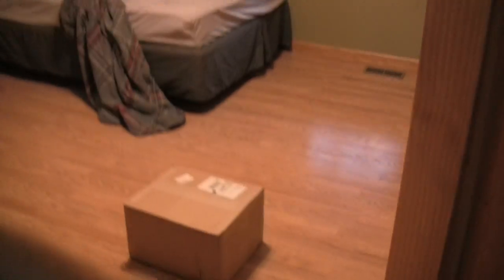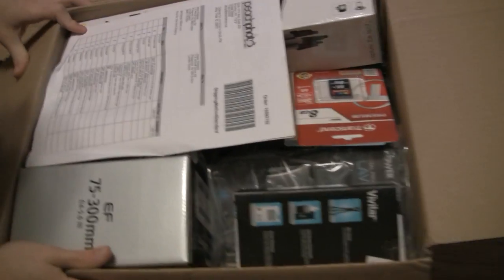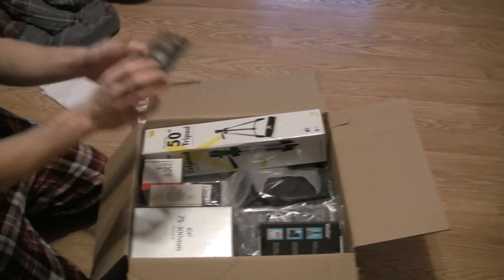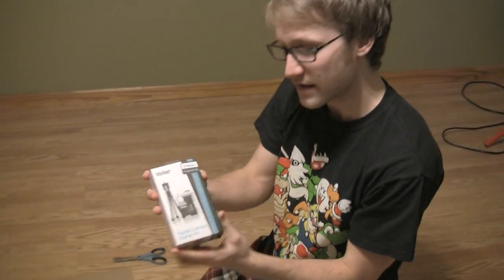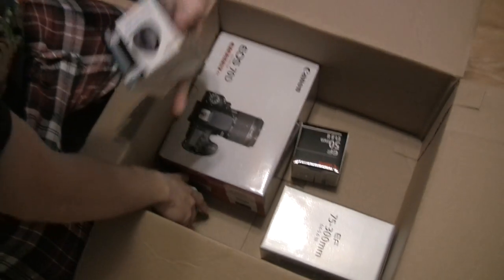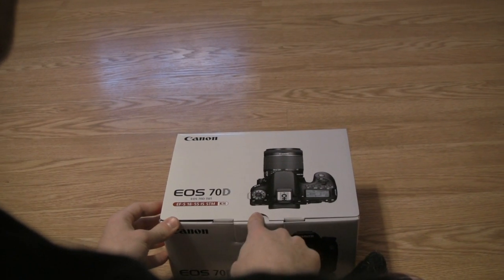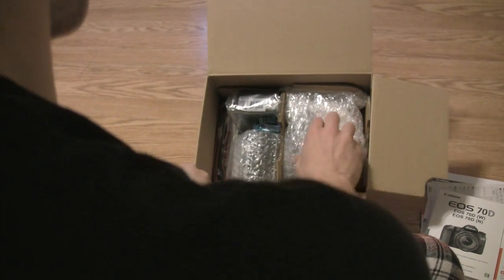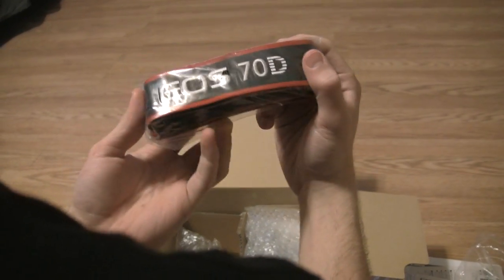Nerd Unboxes Canon EOS 70D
Jesse opens up his brand new Canon EOS 70D Kit w/ Extras.